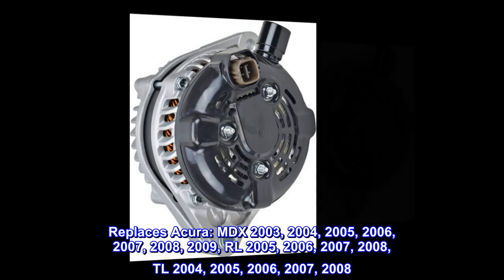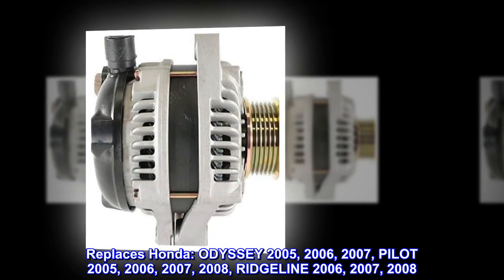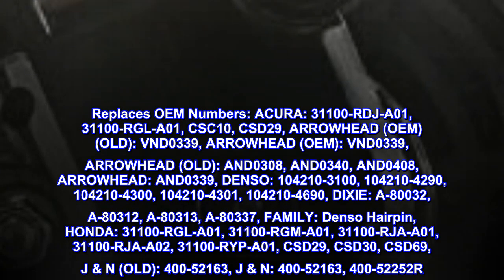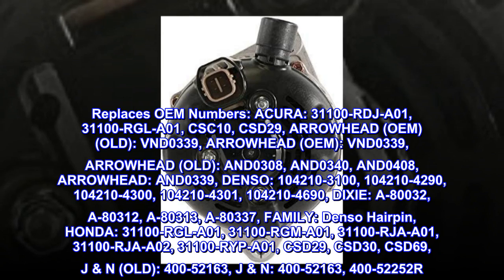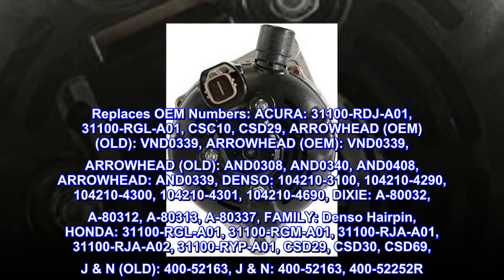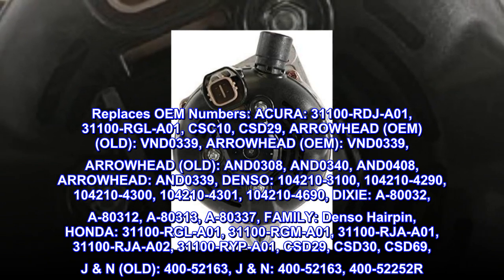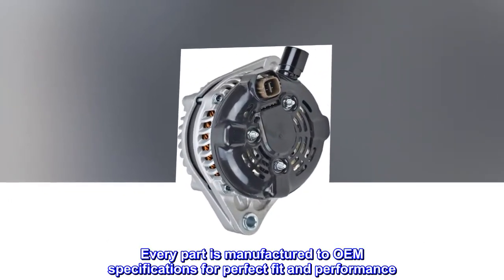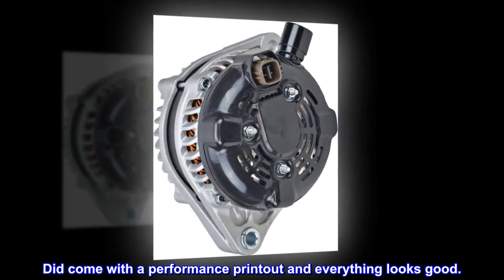Remanufactured DB Electrical Honda/Acura Alternator Replacement for Acura 3.5L MDX 03-09, Acura 3.5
Replaces Acura: MDX 2003, 2004, 2005, 2006, 2007, 2008, 2009, RL 2005, 2006, 2007, 2008, TL 2004, 2005, 2006, 2007, 2008
Replaces Honda: ODYSSEY 2005, 2006, 2007, PILOT 2005, 2006, 2007, 2008, RIDGELINE 2006, 2007, 2008
Specs: Unit Type: Alternator, Voltage: 12, Rotation: CW, Amperage: 130, Pulley Class: S6, Regulator: IR, Fan Type: IF
Replaces OEM Numbers: ACURA: 31100-RDJ-A01, 31100-RGL-A01, CSC10, CSD29, ARROWHEAD (OEM) (OLD): VND0339, ARROWHEAD (OEM): VND0339, ARROWHEAD (OLD): AND0308, AND0340, AND0408, ARROWHEAD: AND0339, DENSO: 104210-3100, 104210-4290, 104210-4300, 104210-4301, 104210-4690, DIXIE: A-80032, A-80312, A-80313, A-80337, FAMILY: Denso Hairpin, HONDA: 31100-RGL-A01, 31100-RGM-A01, 31100-RJA-A01, 31100-RJA-A02, 31100-RYP-A01, CSD29, CSD30, CSD69, J & N (OLD): 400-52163, J & N: 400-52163, 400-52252R
Remanufactured Alternator built to meet OEM specifications for Acura, Honda
Every part is manufactured to OEM specifications for perfect fit and performance
Best price and looks like its a quality remanufactured alternator
Received same day haven't installed yet but looks great no issues with shipping or packaging alternator looks brand new. Did come with a performance printout and everything looks good.